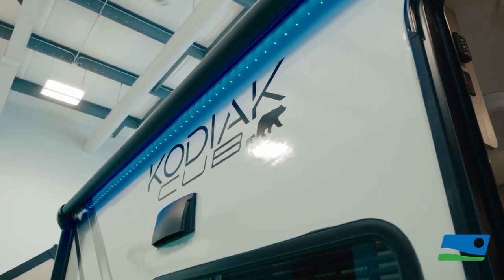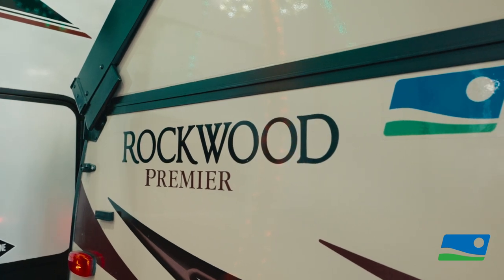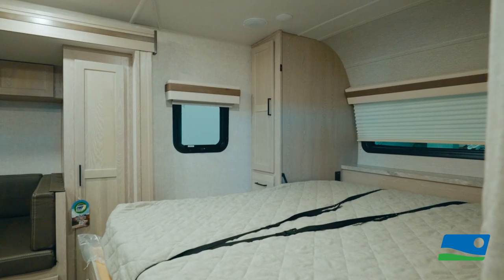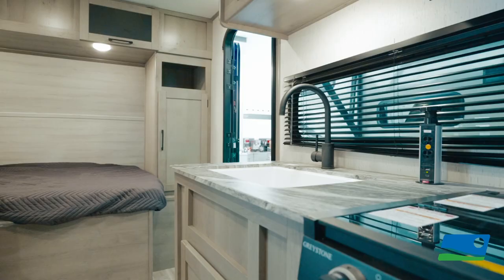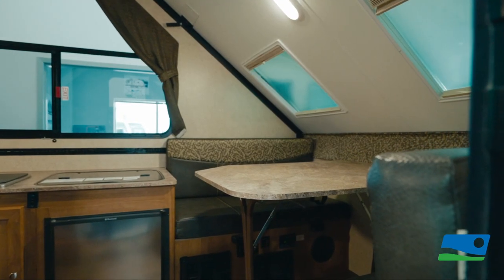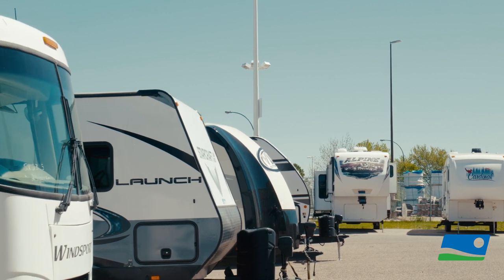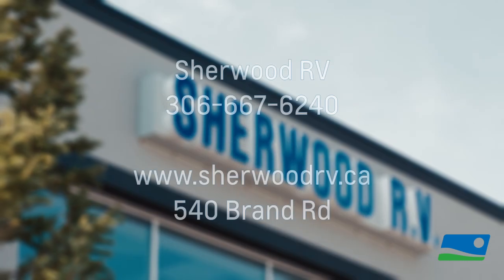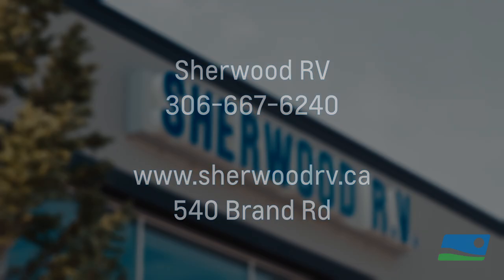Order Your RV!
Here’s what it boils down to; if you want the peace of mind of knowing your new RV will be here on time for the next camping season, then preordering is your best option. Due to numerous factors causing inventory delays, we are seeing longer wait times than normal.

To find out more about the whys and all about the hows, come in or give us a call. Graham is always happy to help!

540 Brand Rd, Saskatoon, Saskatchewan